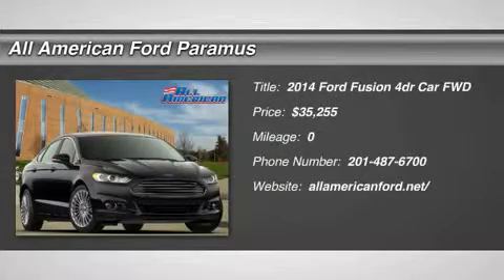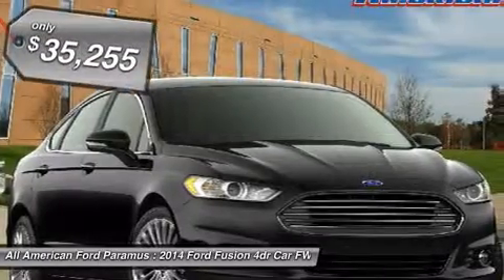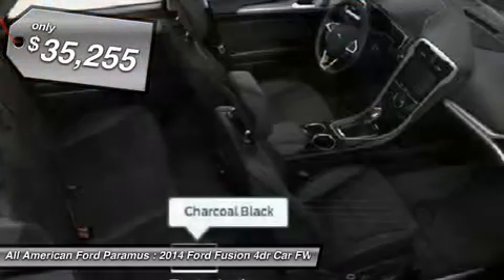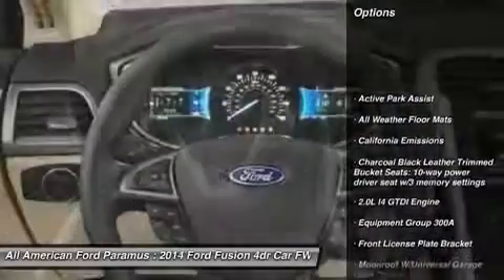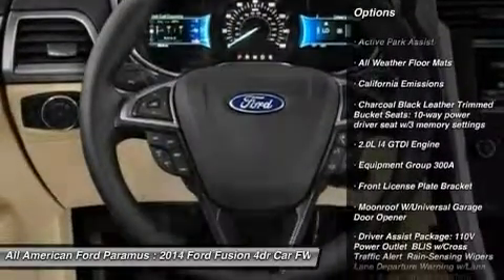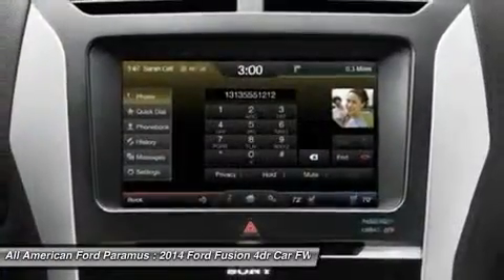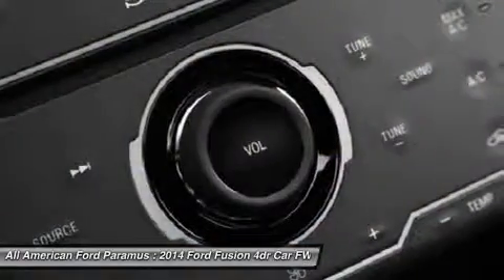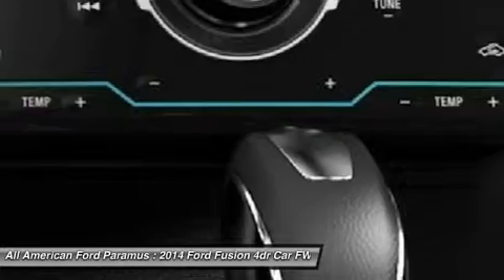2014 FORD FUSION Paramus, NJ IP-230209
2014 FORD FUSION Paramus, NJ
Stock# IP-230209
allamericanford.net/

375 Rt. 17 South